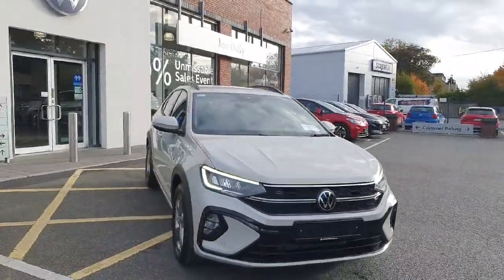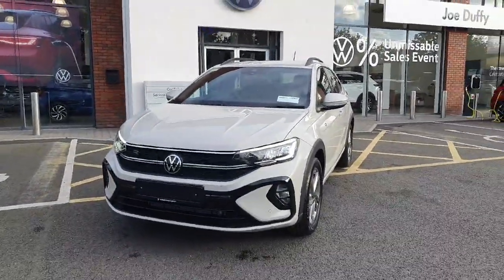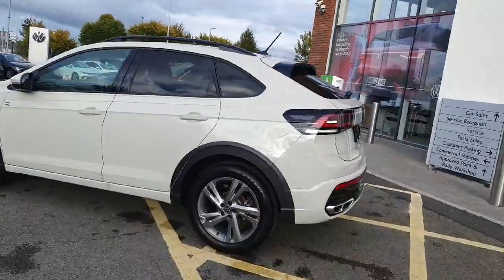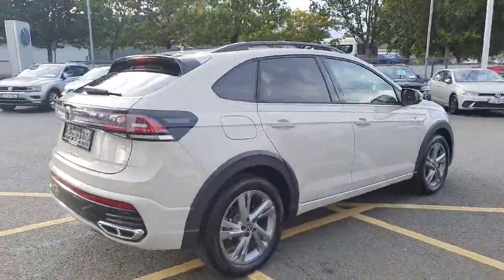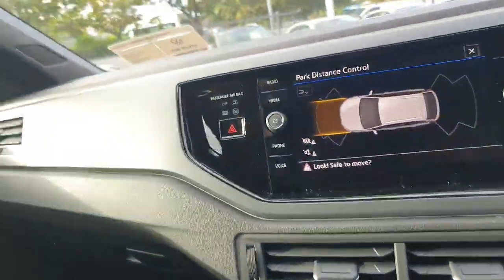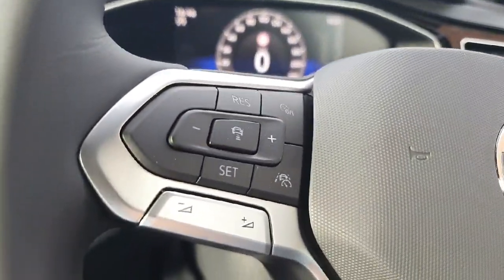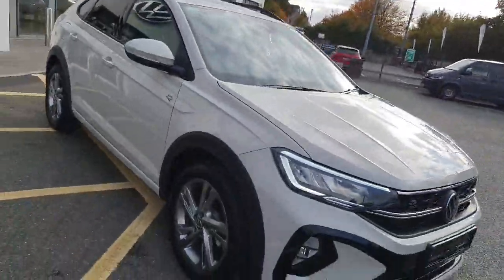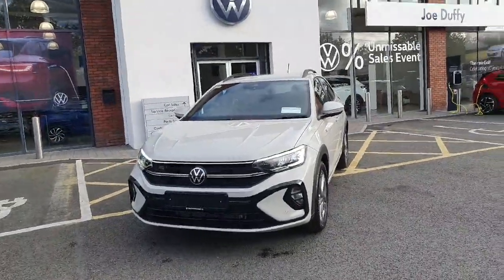242D20329 - 2024 Volkswagen Taigo 1.0 TSI 110HP R-Line RefId: 535119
This video was uploaded by commonsroad on 09 Oct 2024. Please contact sales for more details